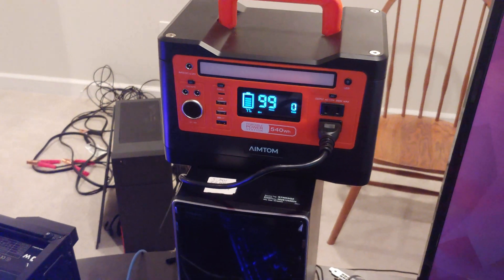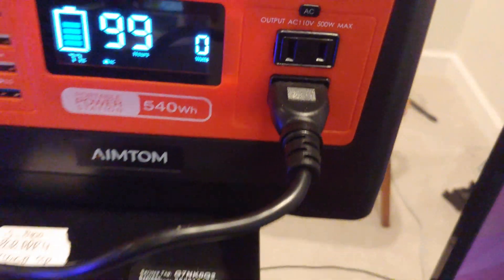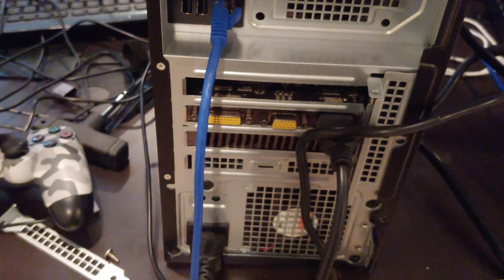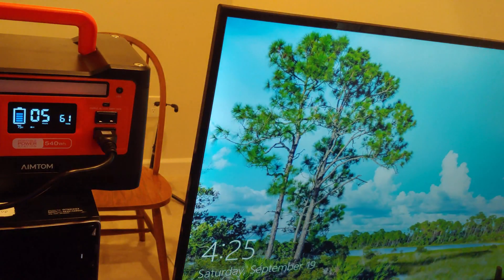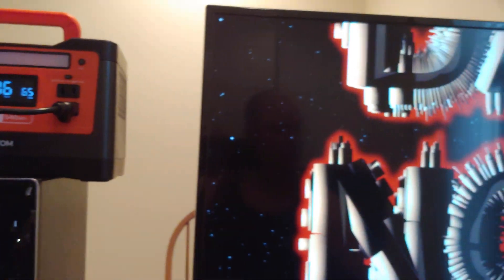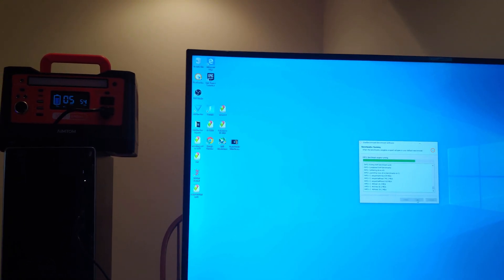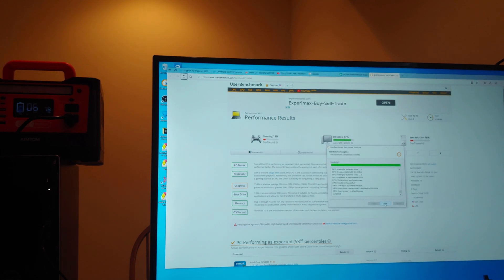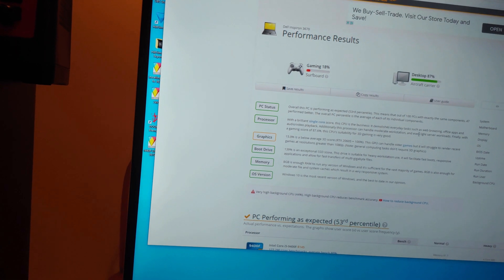How much power does Dell Inspiron 3670 Vostro 3671 with a graphics card use?